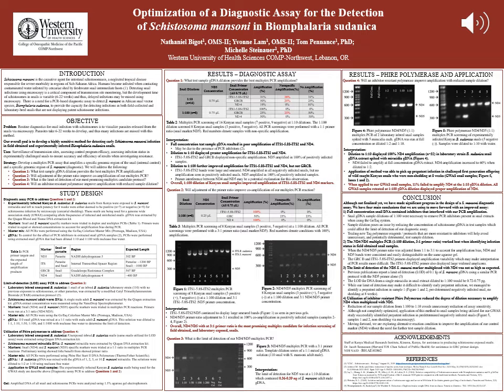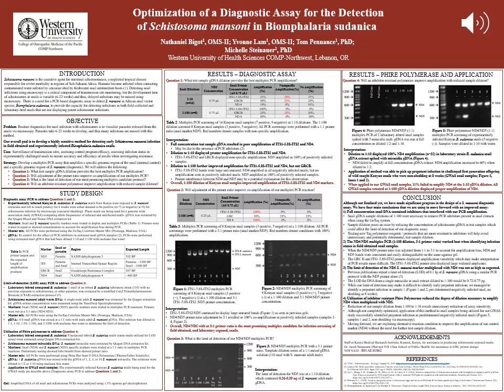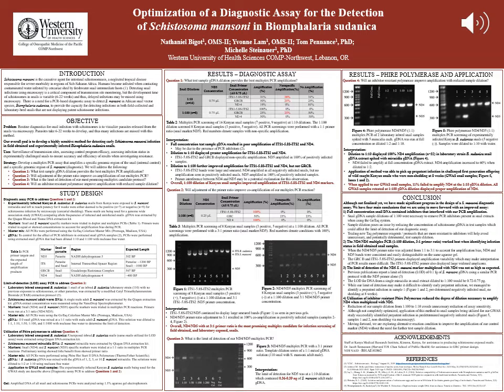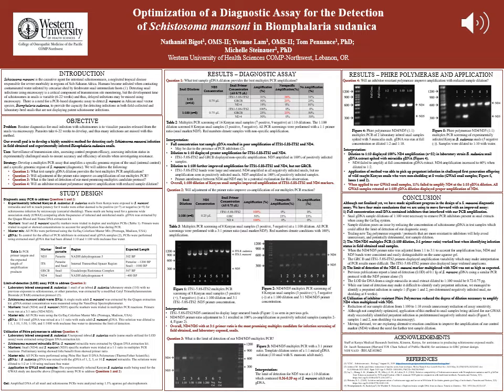Optimization of a Diagnostic Assay for the Detection of Schistosoma mansoni in Biomphalaria sudanica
Nathaniel Bigot, OMS-II; Yvonne Lam, OMS-II; Tom Pennance, PhD; ​Michelle Steinauer, PhD​